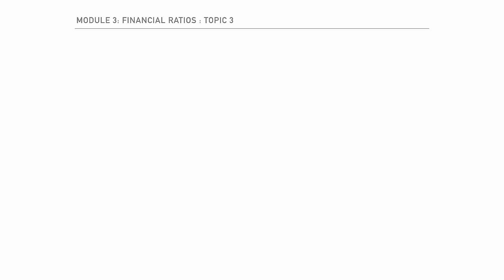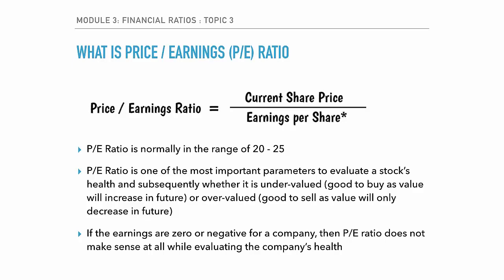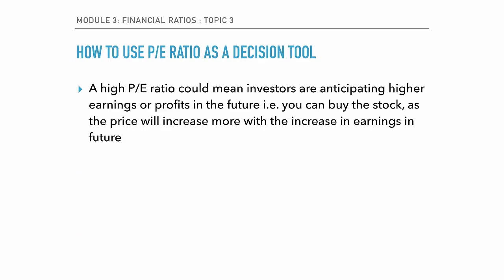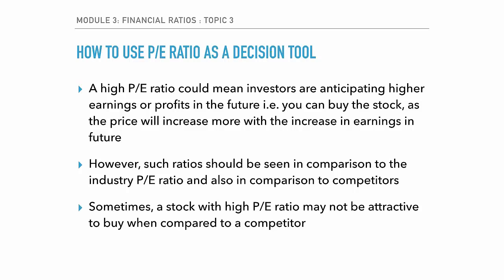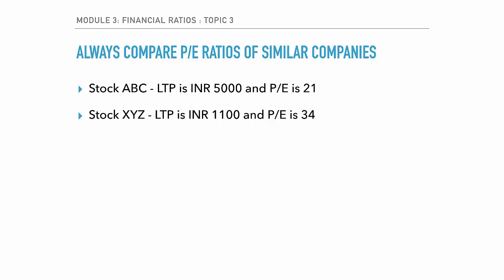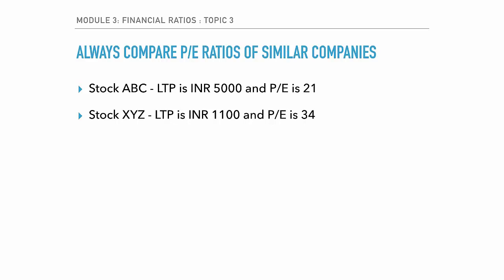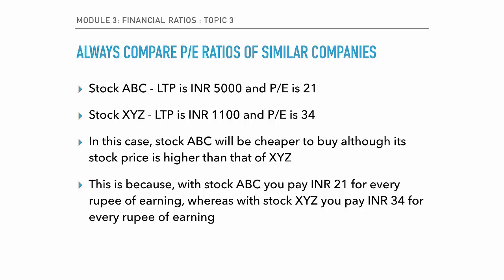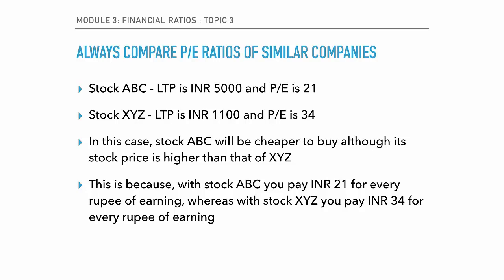Price Per Earnings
What is PPE ?